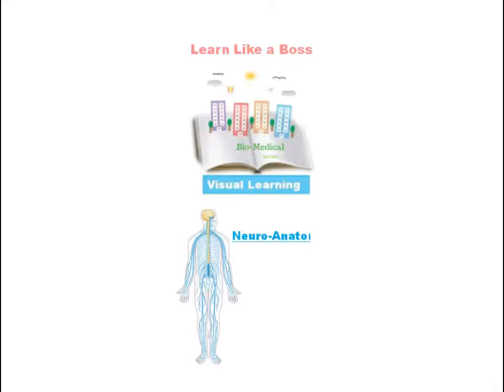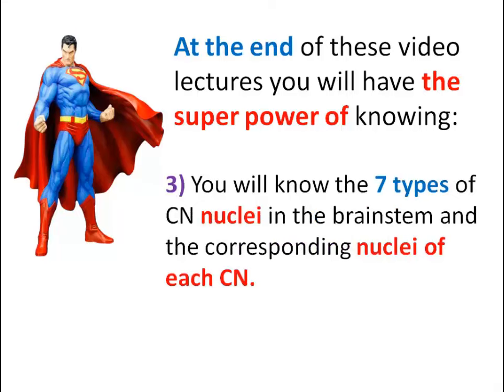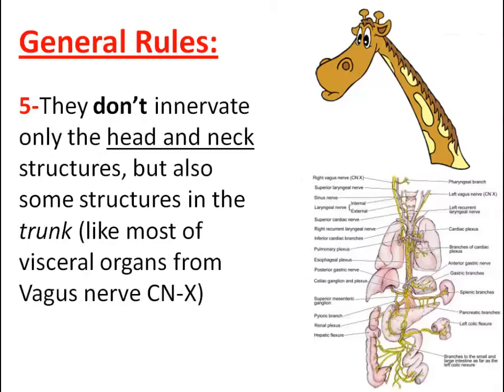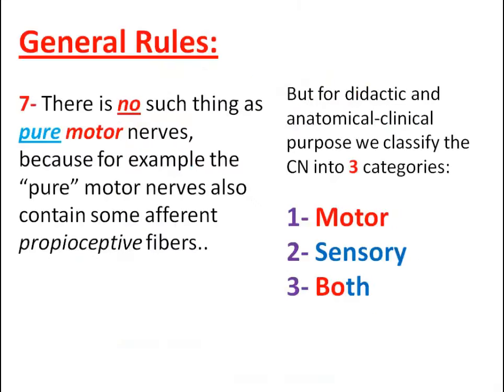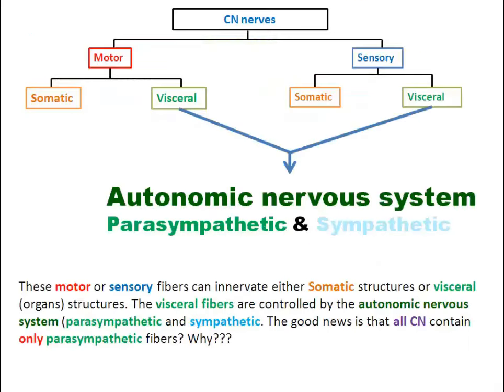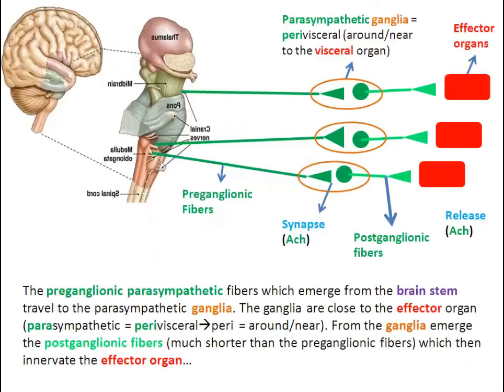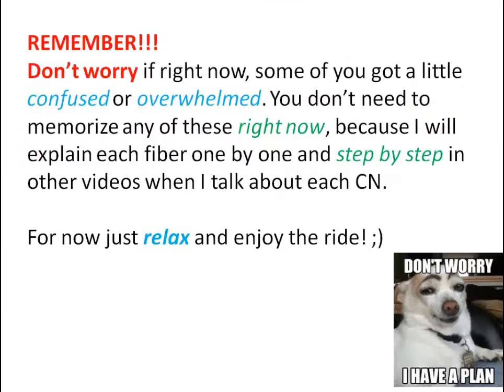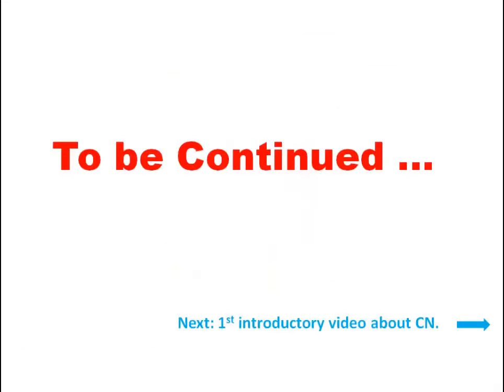How to remember Cranial Nerves, part 1: The 7 types of fibers.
This is the first videos of a series of video lectures on How to remember Cranial Nerves. During these video lectures I will represent each cranial nerve with a famous character, from a movie, or a soccer player ect.  The lectures are constructed in such a way that you don't need to take any notes or try to memorize anything, because all the information is explained in a way so you can understand and never forget. In this video I will very shortly explain the 7 general rules that apply to each cranial nerve (with some exceptions) and then I will immediately explain the 7 types of possible fibers a CN can have. And if you know the types of fibers for each nerve, at the end of these lectures, you will be able to know: the functions of each CN, how many nuclei does it have, and what are its central connections.